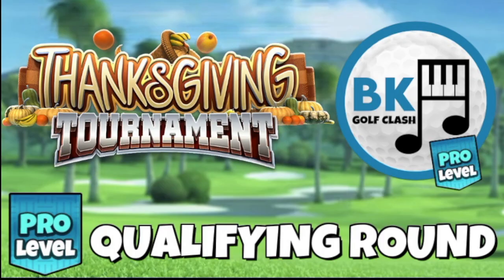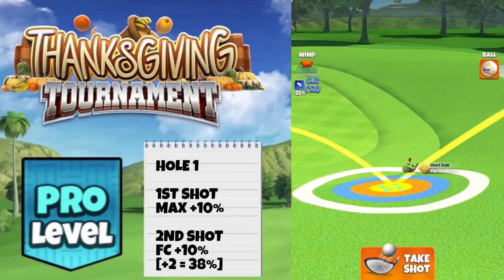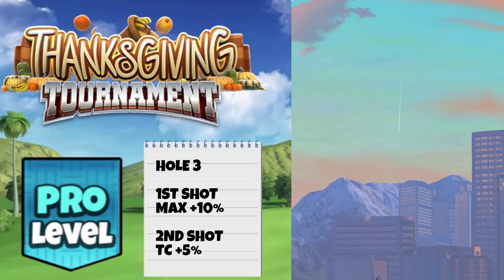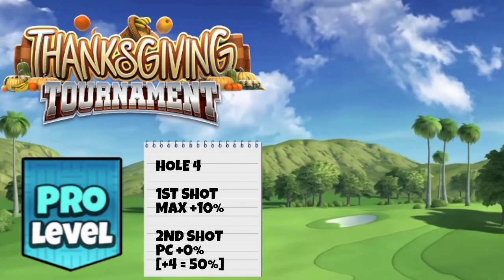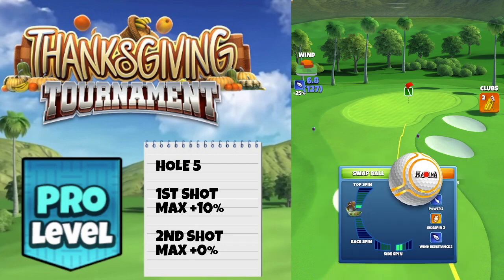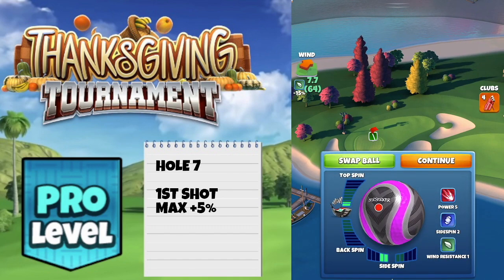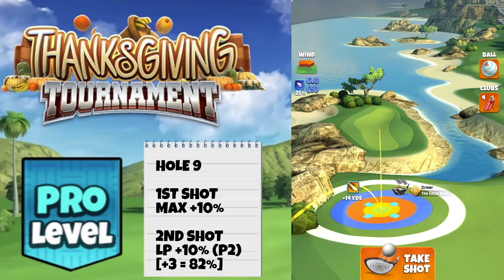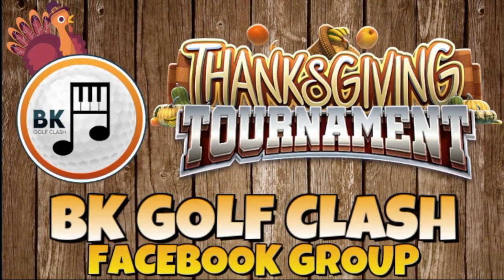PRO -20 QUALIFYING ROUND PLAY-THROUGH: Thanksgiving Tournament | Golf Clash Tips Guide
Play-through for the Qualifying Round of the Thanksgiving Tournament in Pro division - with the tournament wind directions. I will give you my adjustments and suggestions of tweaks and alternatives where possible.

TIME STAMPS
00:00 INTRO
00:44 HOLE 1
02:47 HOLE 2
03:48 HOLE 3
05:33 HOLE 4
07:39 HOLE 5
09:30 HOLE 6
10:36 HOLE 7
11:46 HOLE 8
13:05 HOLE 9
14:59 WANT MORE HELP?

🌐 COMMUNITY SUPPORT? 🌐

QUICK LINKS